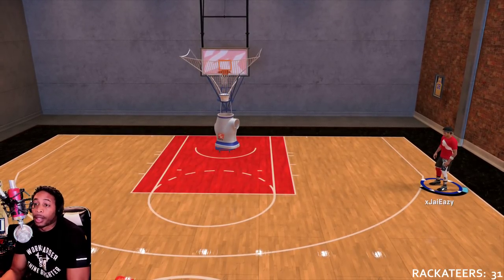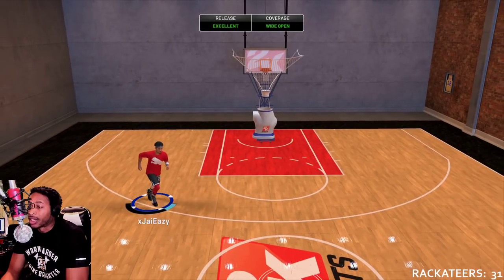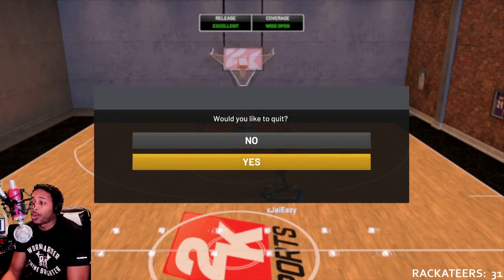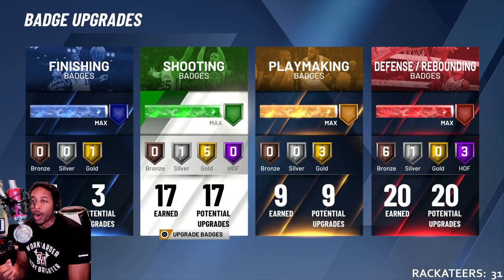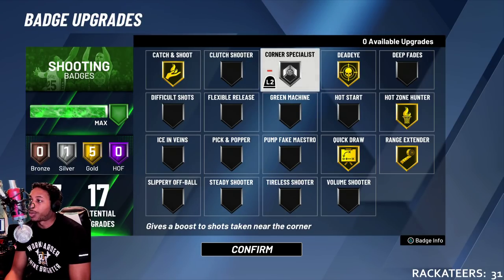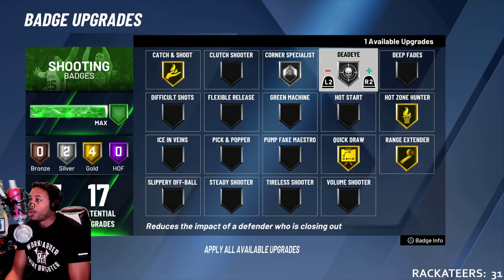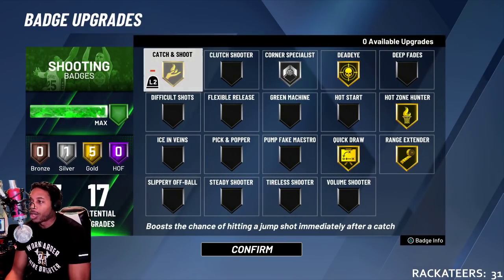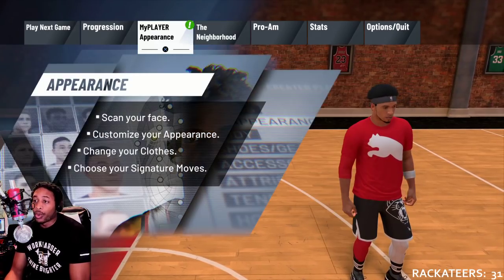NBA 2K20 BEST JUMPSHOT IN THE GAME FOR ALL BUILDS AND BADGE COMBINATION AFTER PATCH 1.06 AND